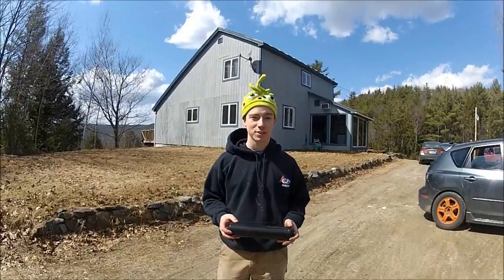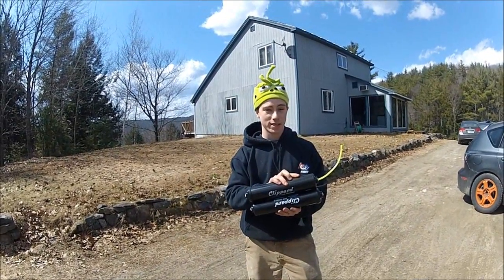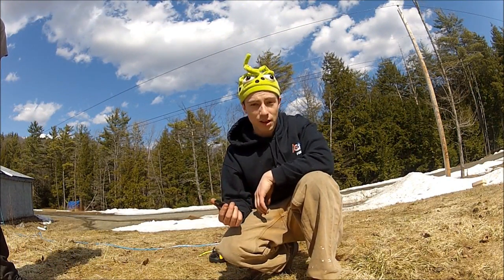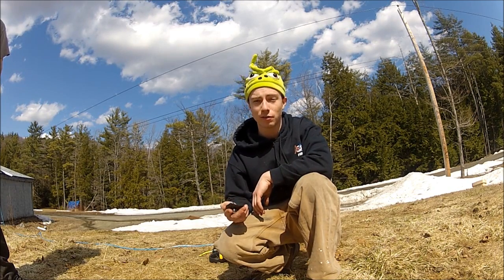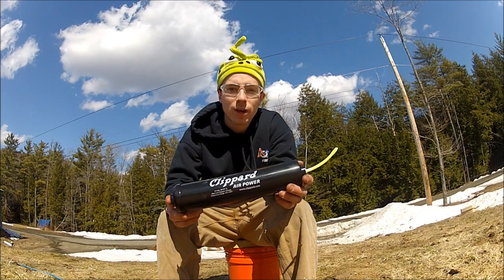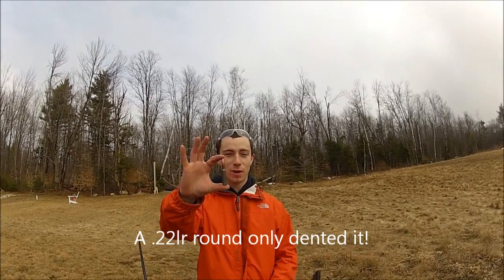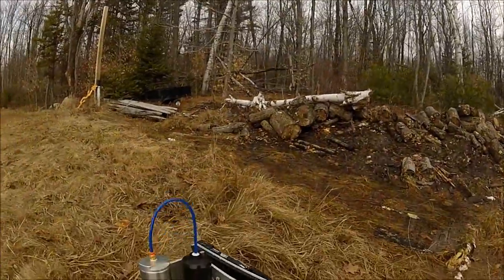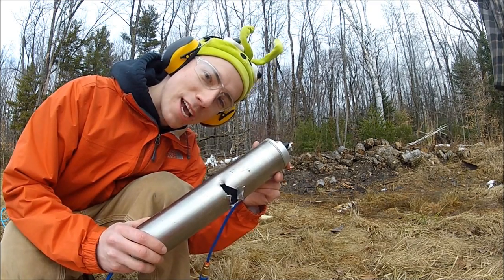team 95 destructive air tank testing 2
Team 95 brings you more destructive testing of FRC air tanks!